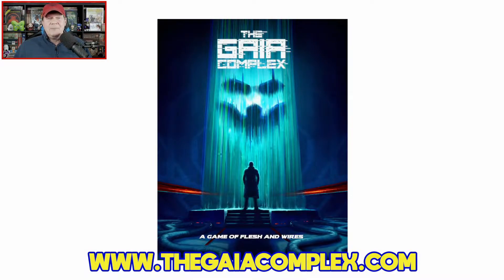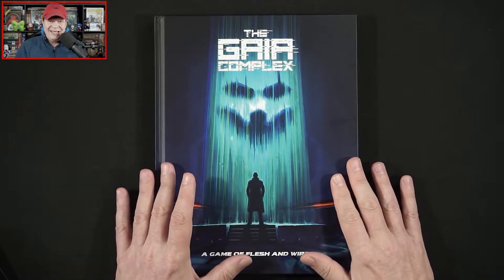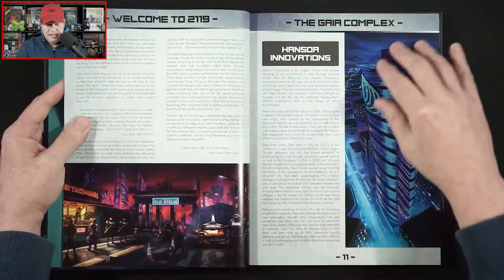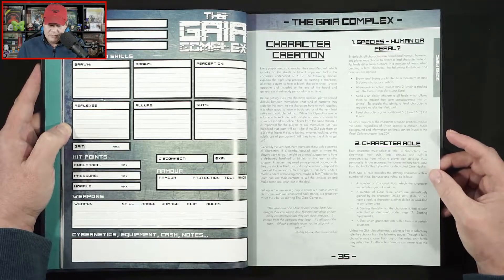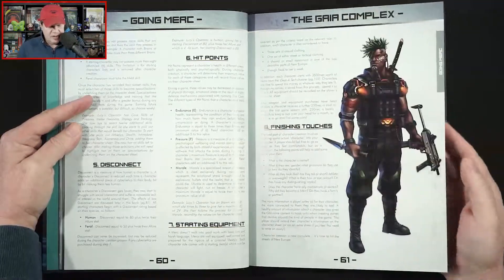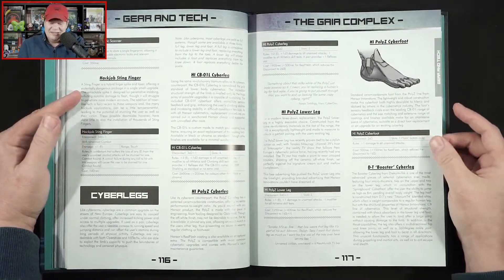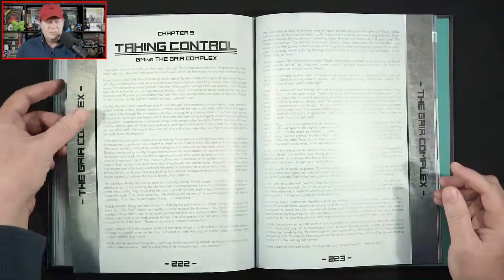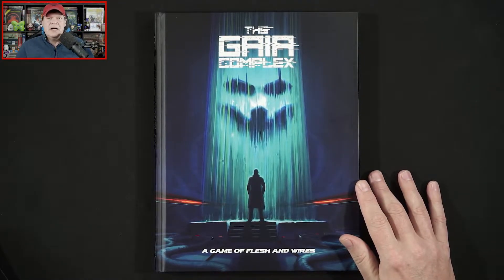The Gaia Complex | First Look and Page-Through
Jeff dives into the cyberpunk roleplaying game The Gaia Complex from author Chris 'Shep' Shepperson and Hansor Publishing. The RPG promises a unique take on the dystopian future of 2119. The 288 page hardcover is available for an MSRP of approximately $54.99 while the PDF is available at DriveThruRPG for $20.30.

Do you enjoy The Gaming Gang videos and website? Then how about buying Jeff a cup of coffee

0:00 Introduction
1:54 Taking a look at The Gaia Complex
16:38 Wrapping up